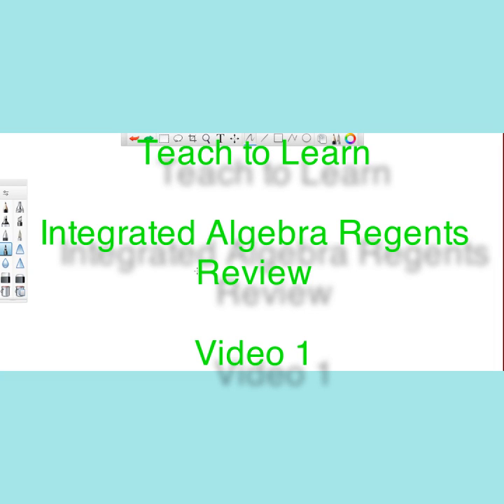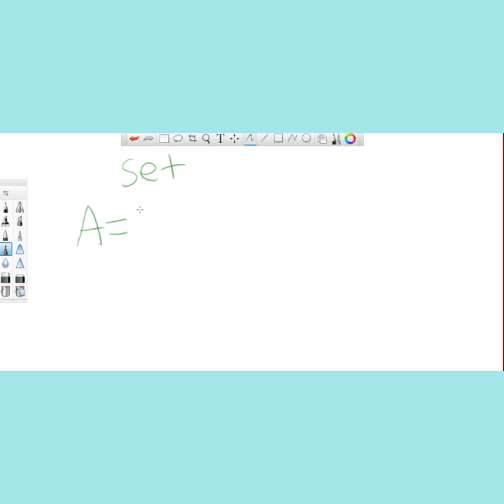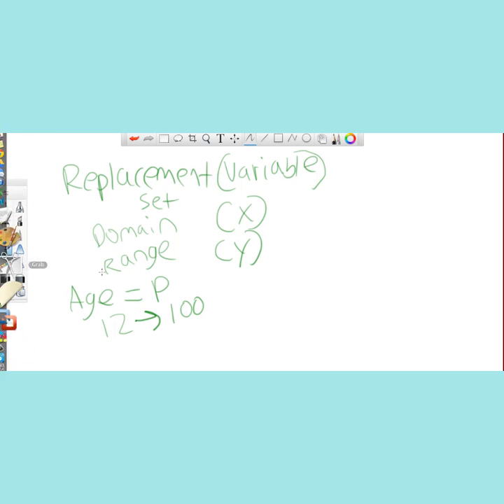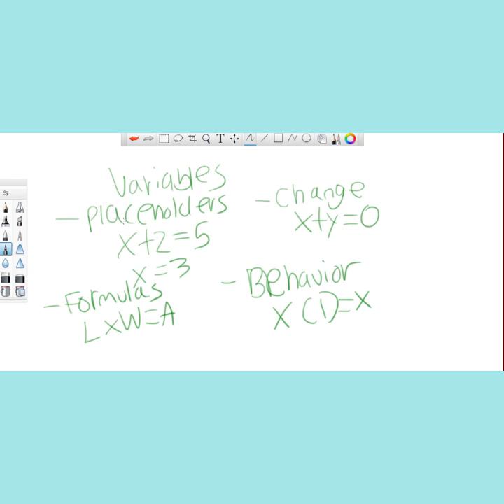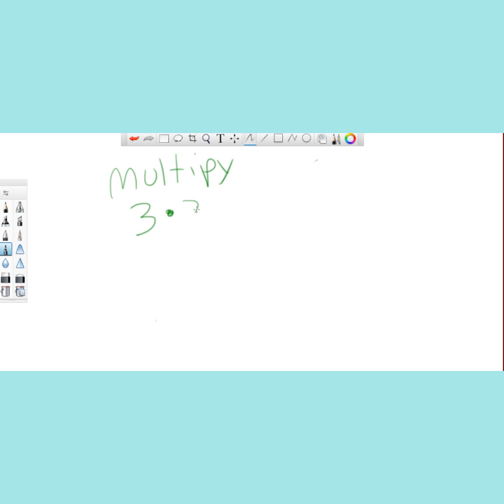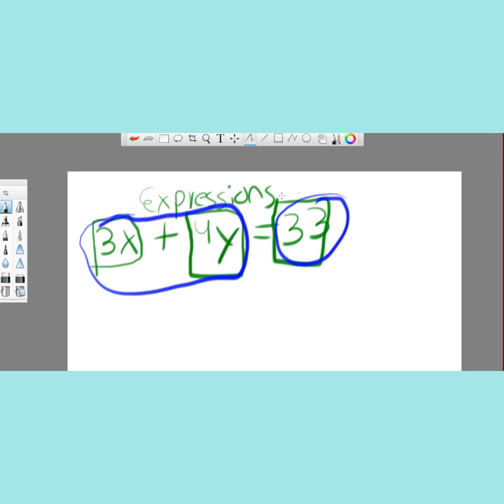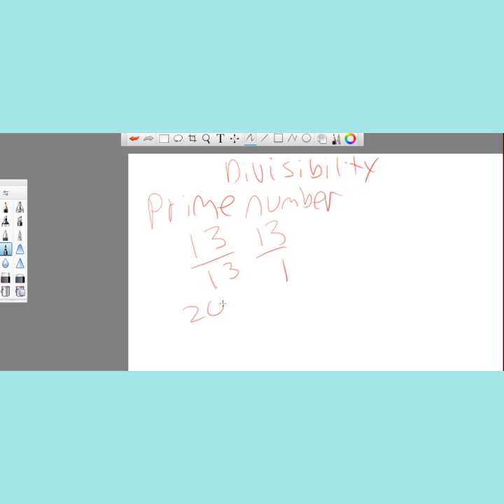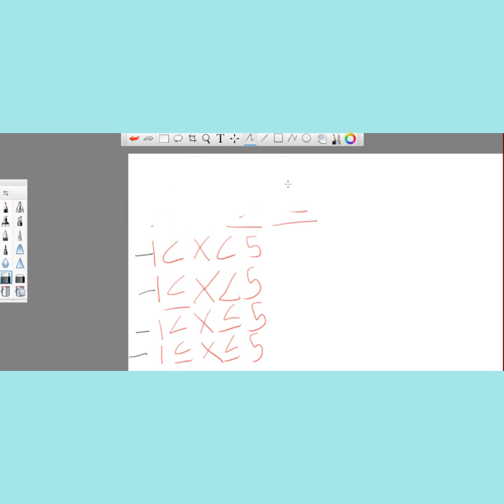Integrated Algebra Regents Review Video 1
The First in Integrated Algebra Regents Review Videos for the New York State Exam